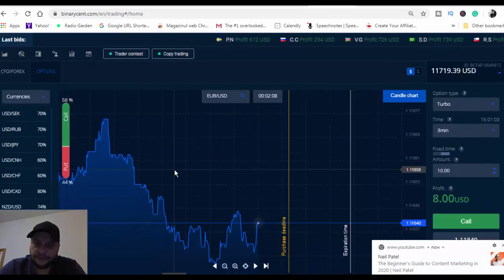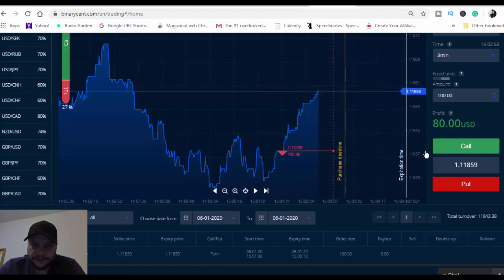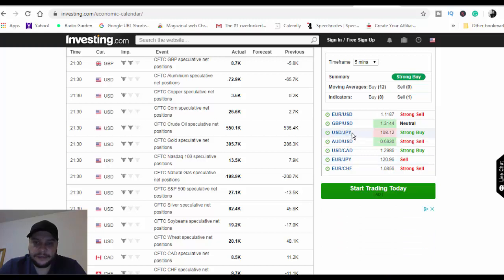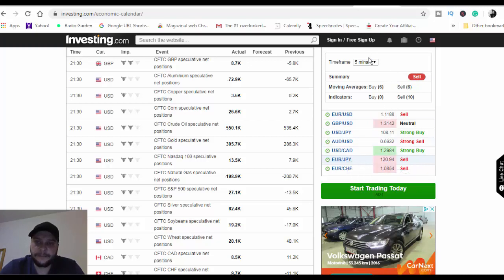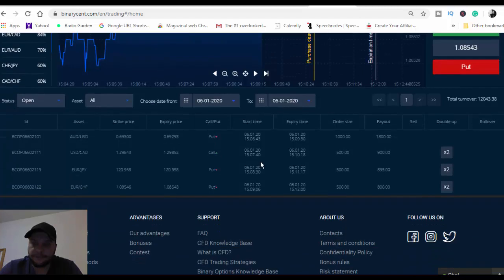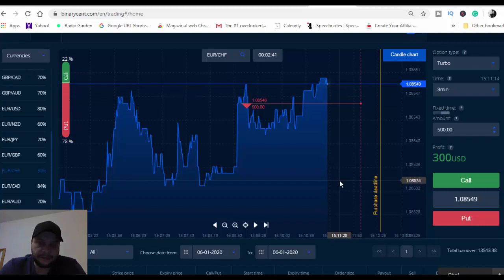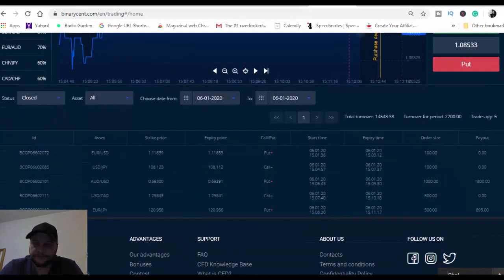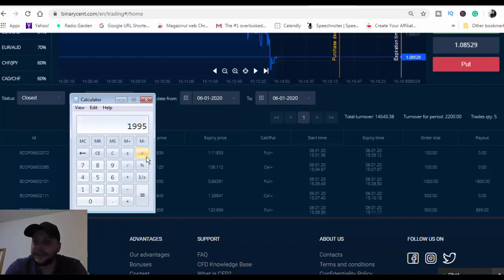How To Make Money With Binary Options By Copying Free Signals